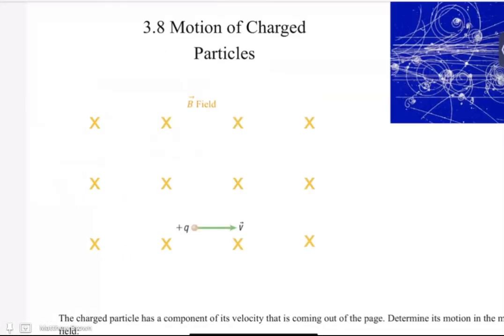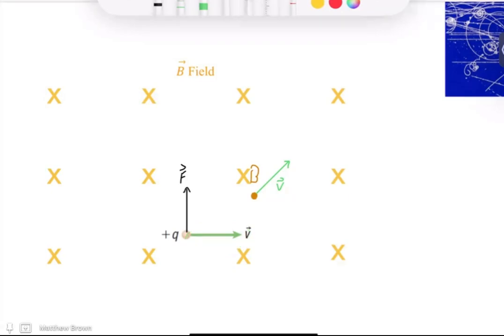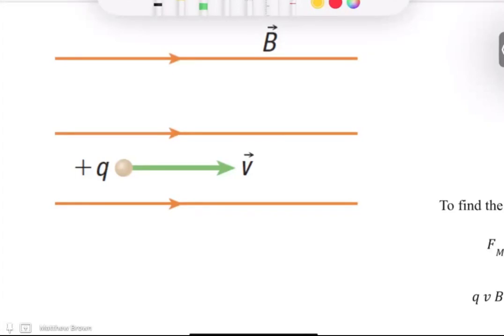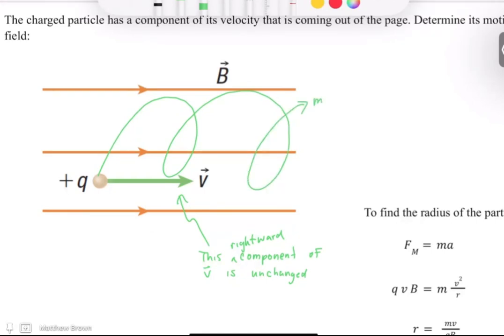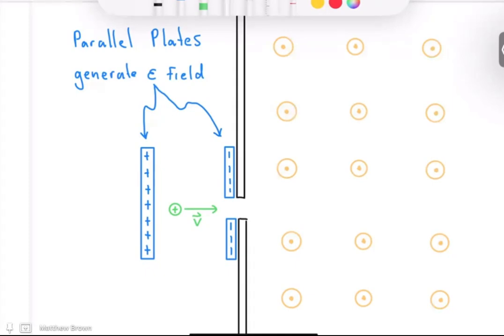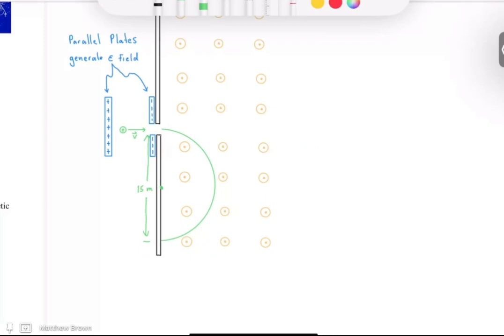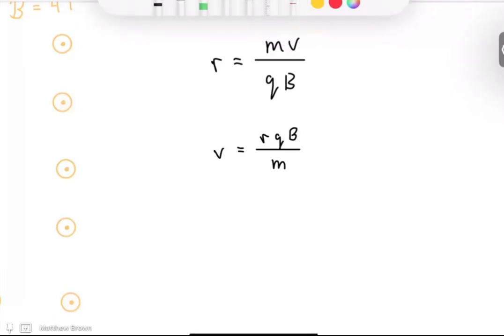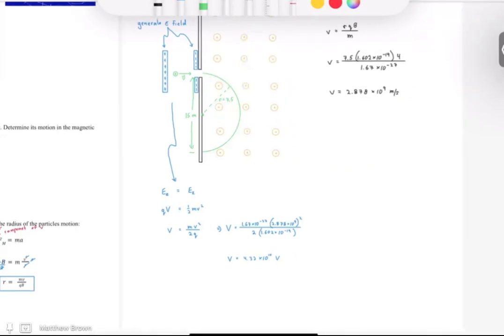3.8 Motion of Charged Particles